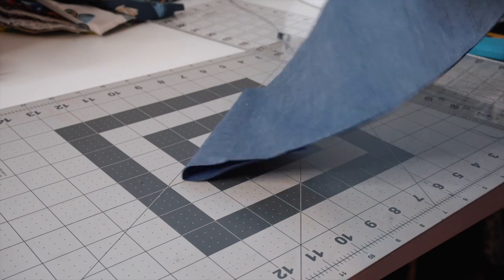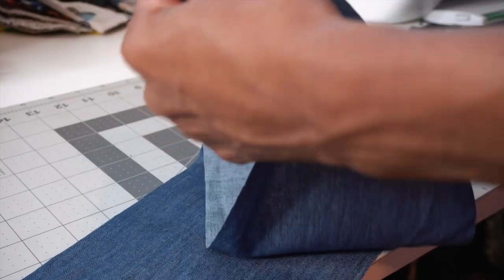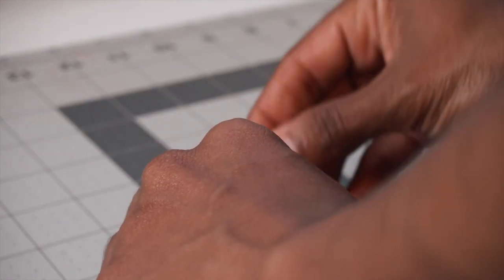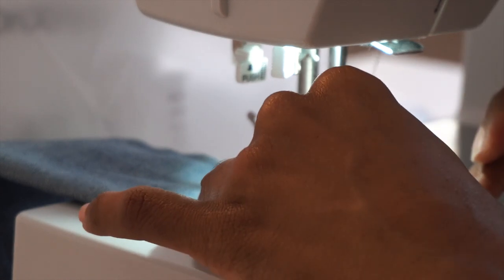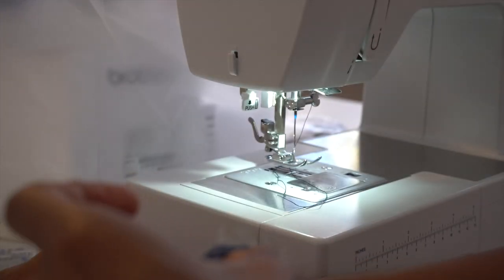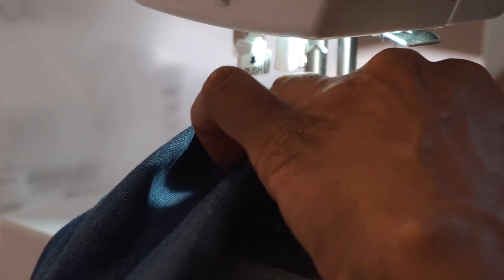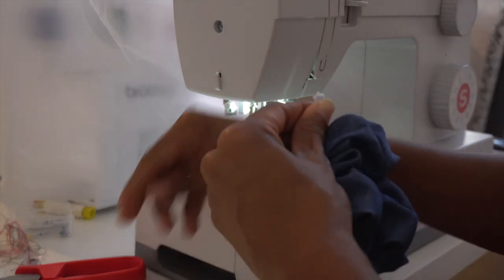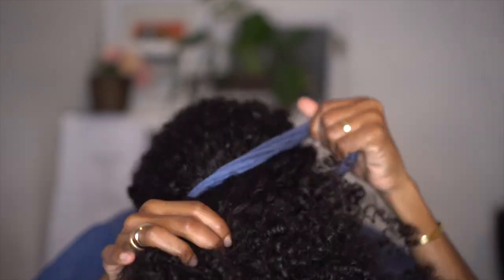How To Make Scrunchies | DIY Scrunchies!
I'm a 90s baby, so being able to make my own scrunchies is exciting! The only thing you need is some scrap fabric, elastic and your creativity - I promise it's super easy, you'll be matching your outfits in NO TIME!

I used a piece of scrap of fabric size 5" x 24" inches, for the large scrunchie and 3.5" x 24" for the medium sized scrunchie but you can play with your measurements to find just the right size for you!

Lifestyle Blog: SHESOMAJOR.COM